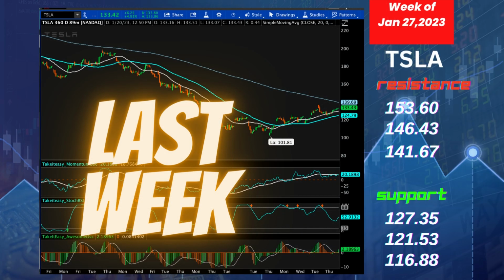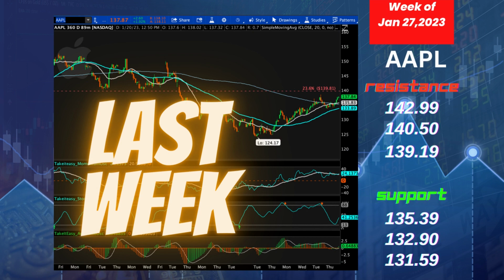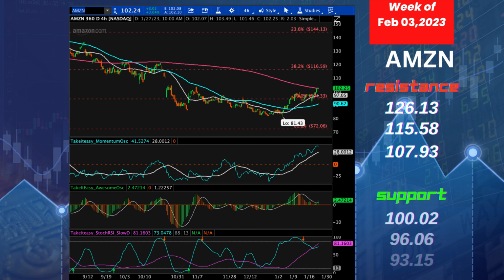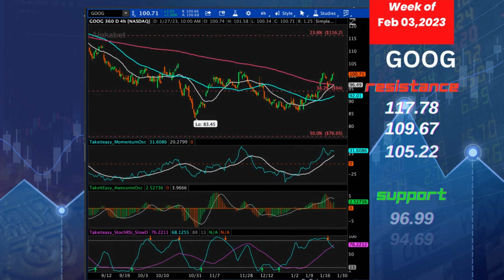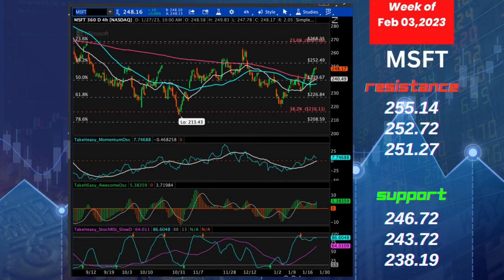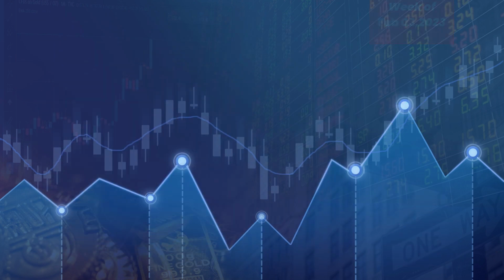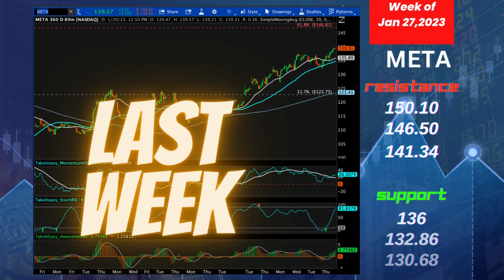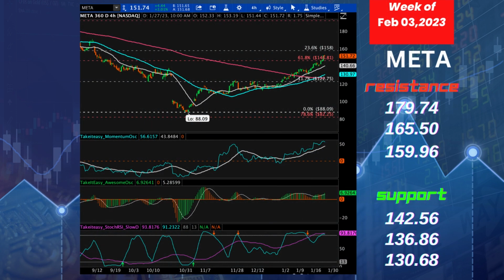Top Stocks TheWeekAhead TSLA AAPL AMZN GOOG MSFT NVDA NFLX META Feb 03 2023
| SPY | SPX | ES | QQQ | VIX| |DIA| IWM | Gold|Bonds

Top Stocks The Week Ahead | AAPL, AMZN, GOOG, MSFT, TSLA, NVDA, NFLX, META - Jan 20 2023

The material does not contain (and should not be construed as containing) personal financial or investment advice or other recommendations, or an offer of, or solicitation for, a transaction in any financial instrument. The information does not have regard to the specific investment objectives, financial situation and needs of any specific person who may receive it. Takeiteasy Trader accepts no responsibility for any use that may be made of these comments and for any consequences that result.